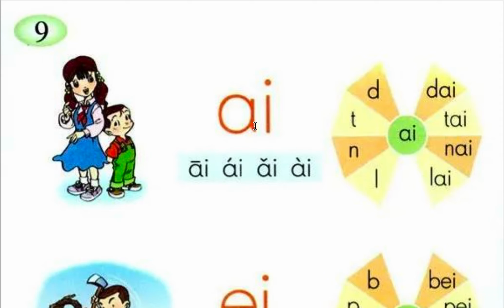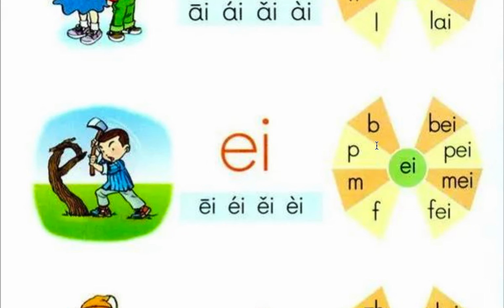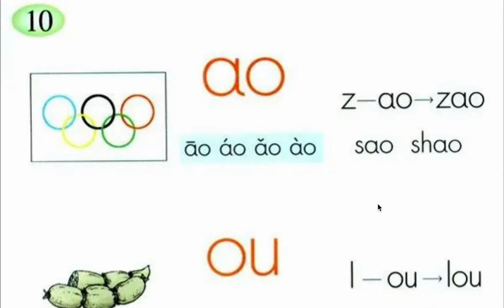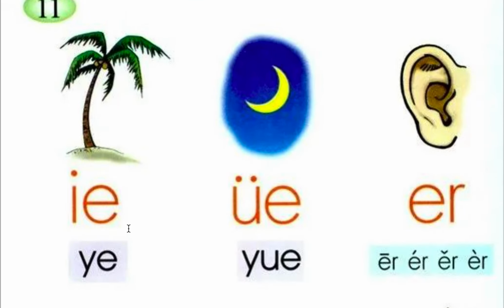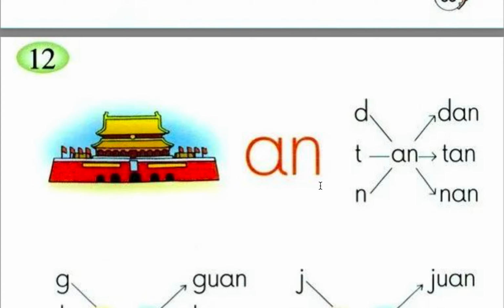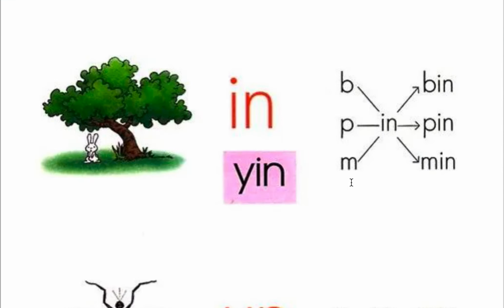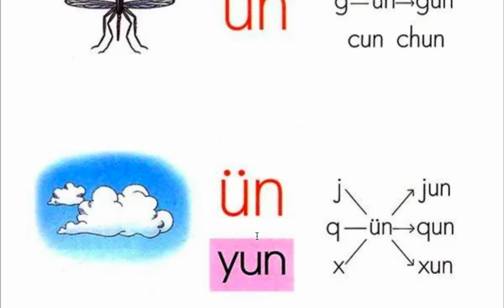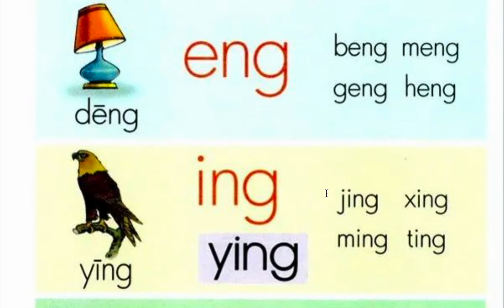Chinese Pinyin Lesson 5 - ai to ong